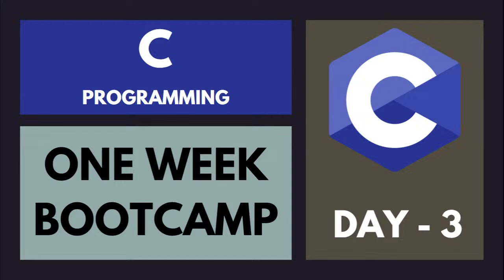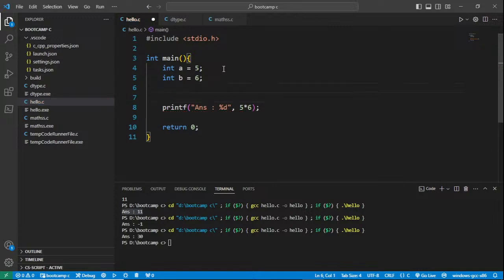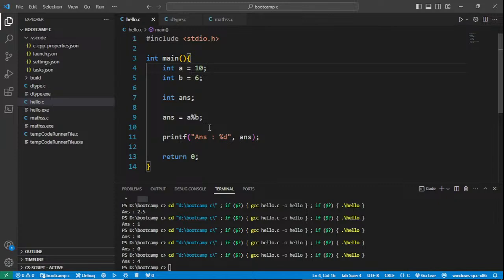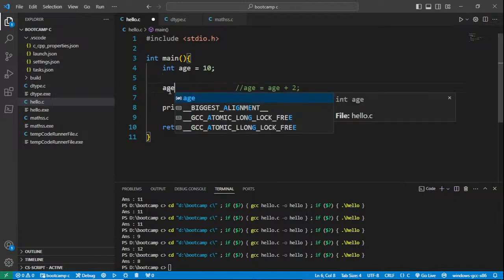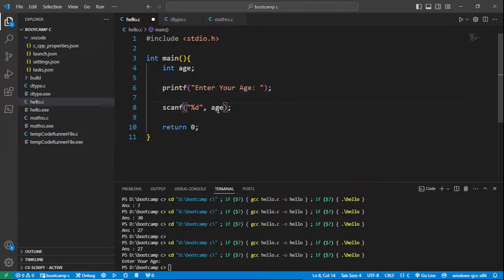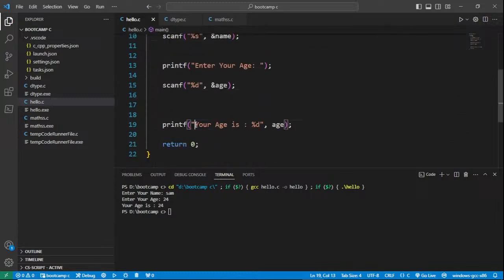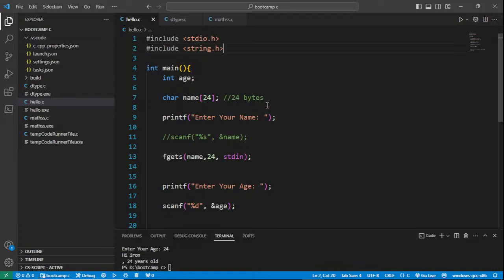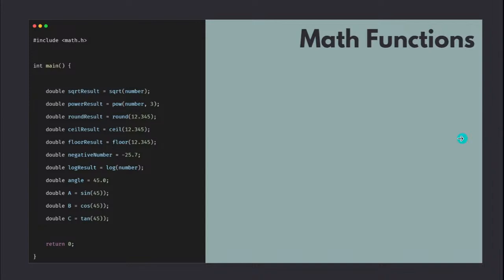One Week Bootcamp on C Programming || Mastering C || C Language || Pantech eLearning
One week Technical skill Bootcamp on the C Programming. 🤖✨

🌐 In this Bootcamp, you'll delve into C Programming, you will explore the exciting world of C programming, including IDE installation, Syntax, Output, Comments, Variables, Data Types, Constants, Operators, Booleans, Conditional Statements, Switch Case, For Loop, While Loop, Do While, and Functions with Project of ATM Simulator with C.

🚀 You'll gain a solid foundation in C programming, an essential skill in the tech world.
🚀 Boost Your C Programming skill in Just 1 Week!
🏆 Equip yourself with invaluable coding skills for your career.
🎓 It's FREE Registration – No hidden expenses!

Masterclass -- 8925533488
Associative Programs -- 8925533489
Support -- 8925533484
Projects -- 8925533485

Happy Learning!😃